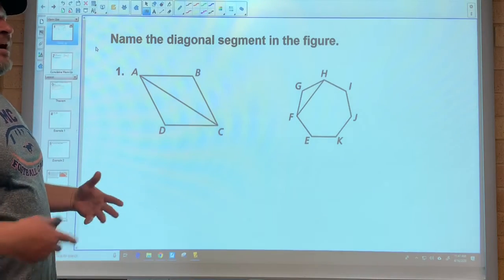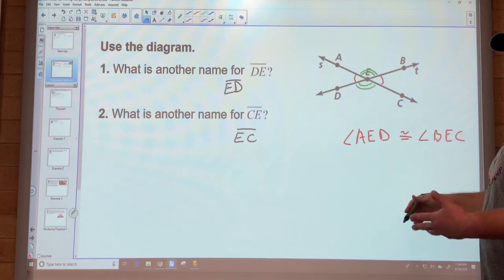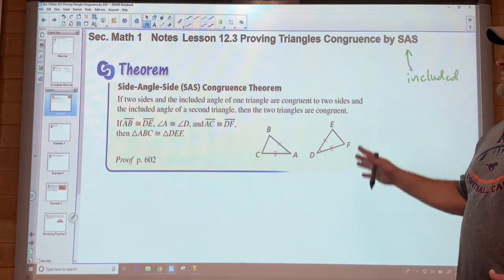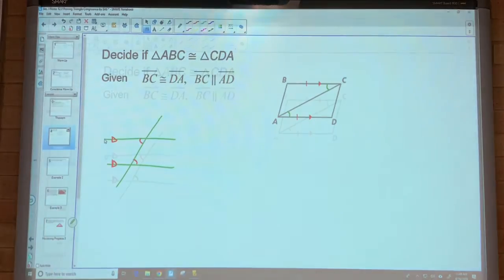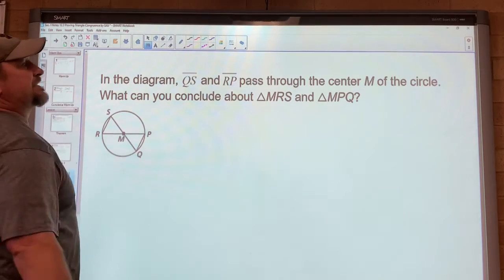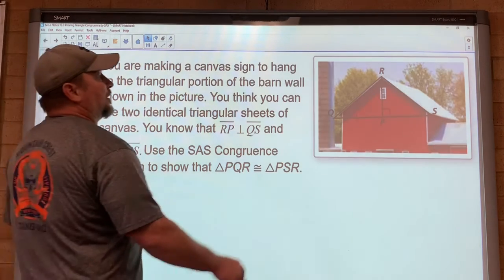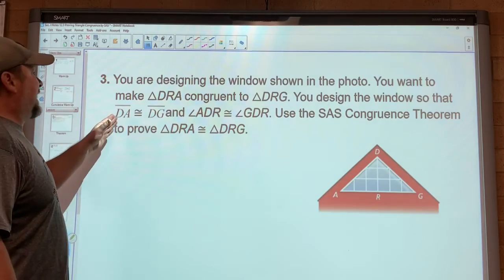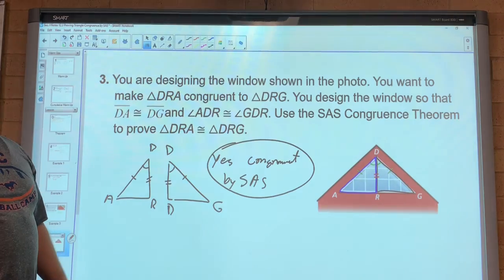Secondary Math 1, Chapter 12.3